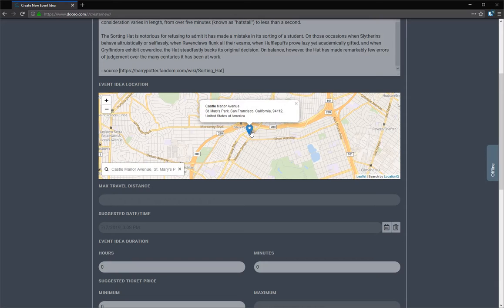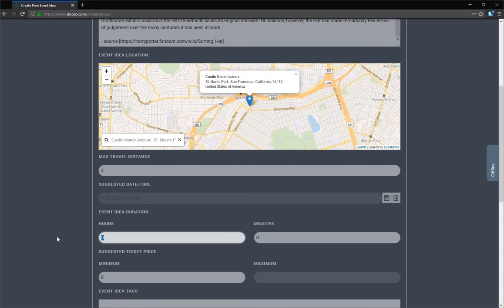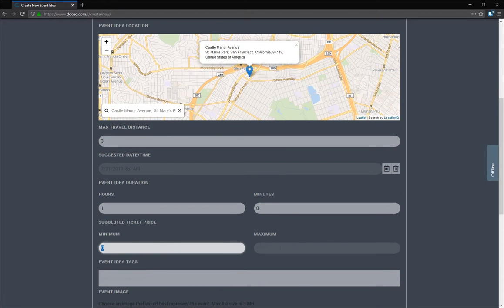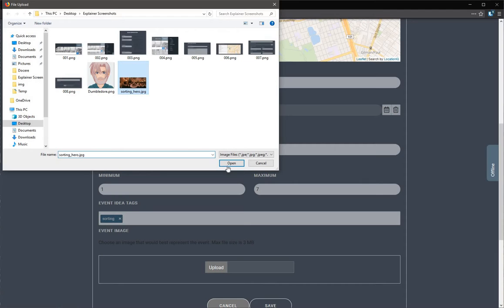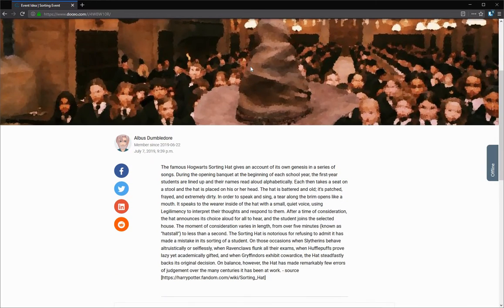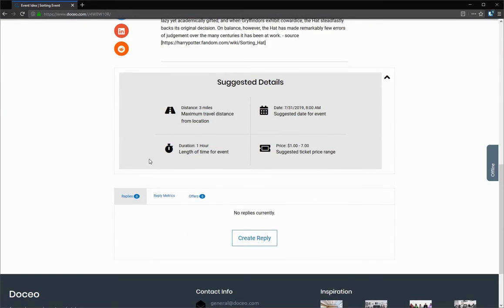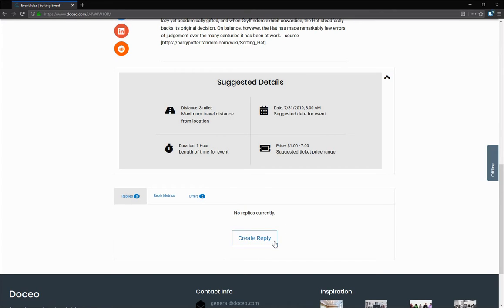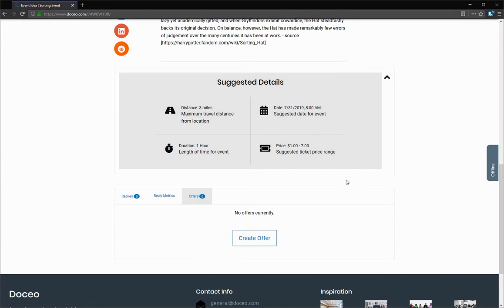Idea Creation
How to post an event idea.